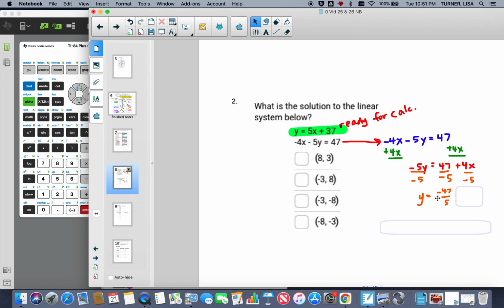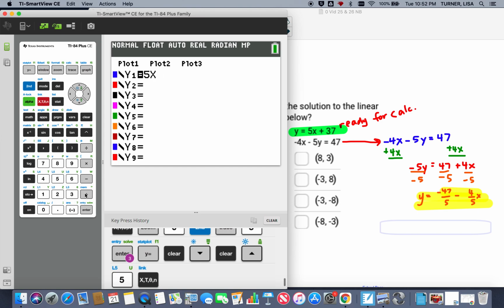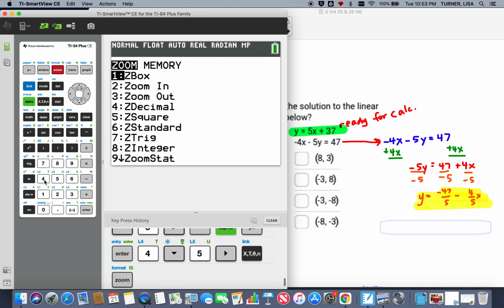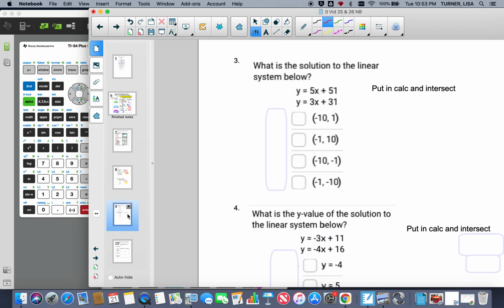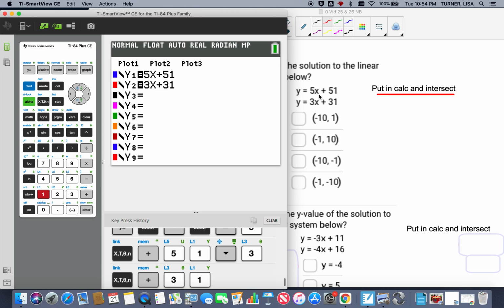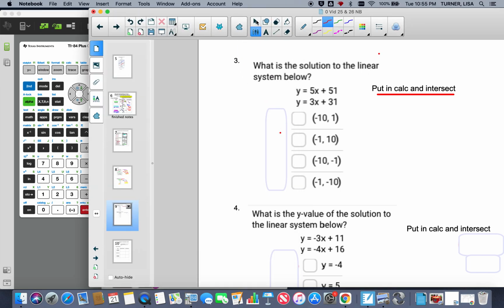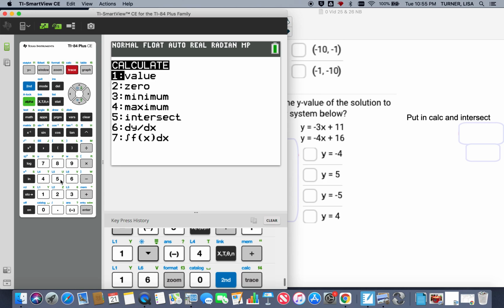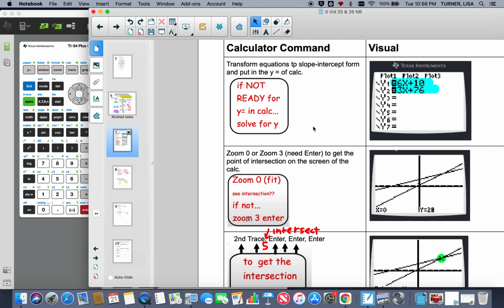Video 26 Starts 13